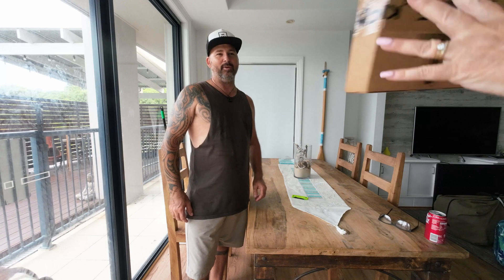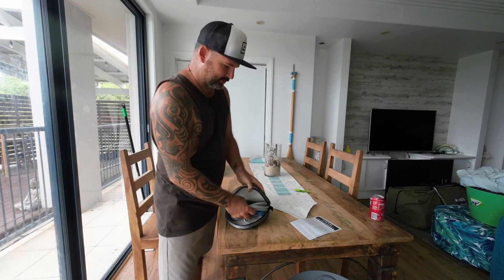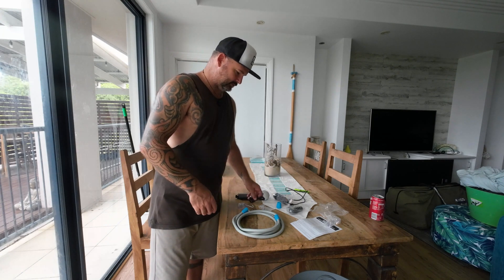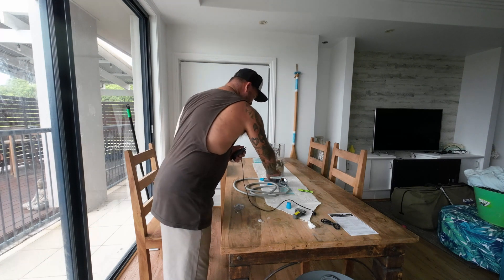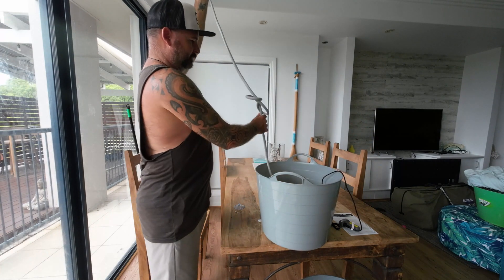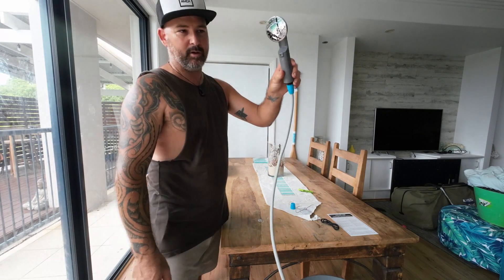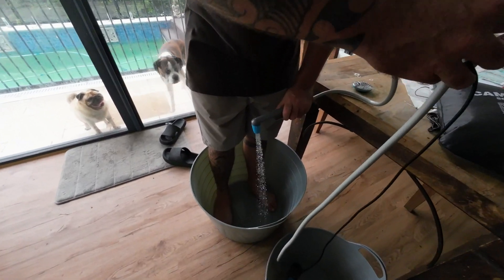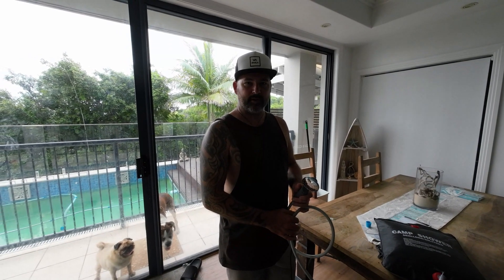Kickass Lithium Portable Shower Unboxing.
We purchased this product from the following:
Kickassproducts.com.au